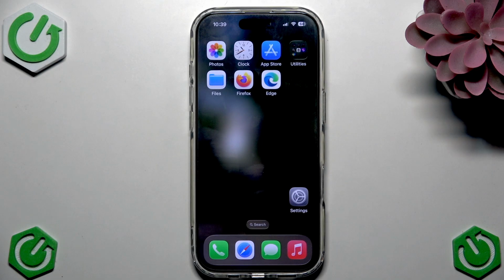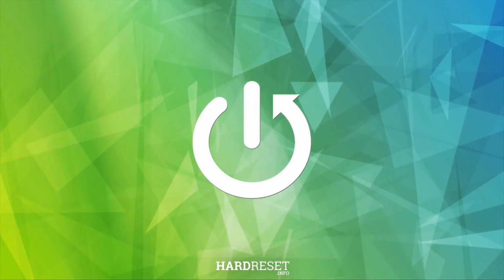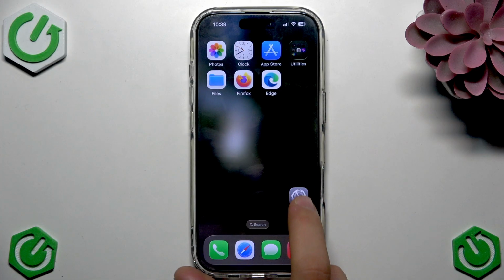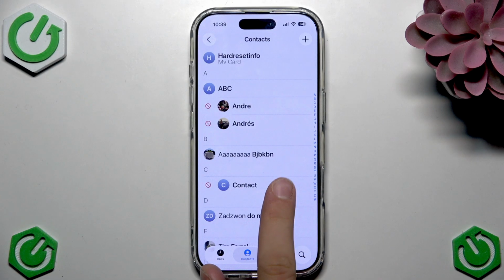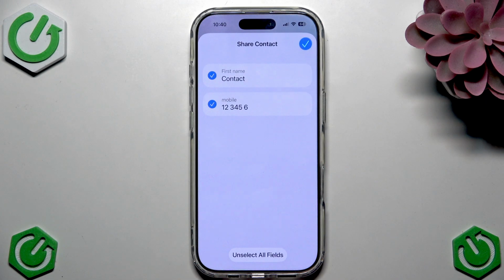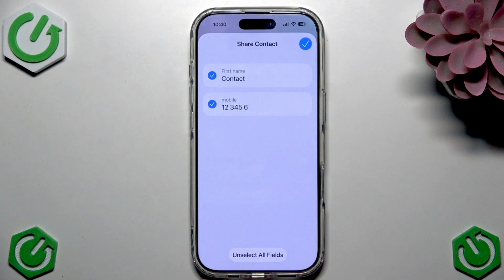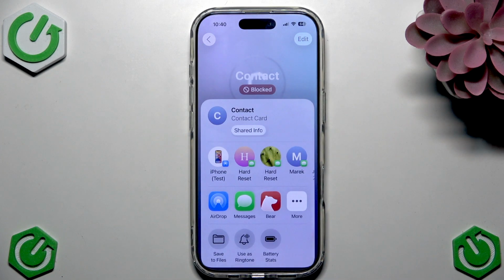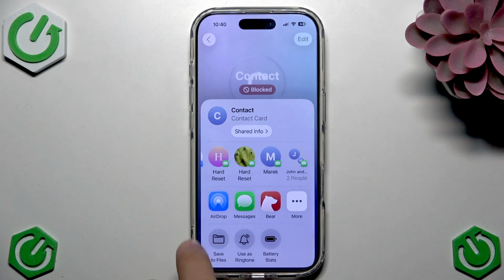How to Share Contact Info on iPhone 17?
We’ll show you how to select the contact, choose which details to include, and send the contact via Messages, AirDrop, or other available options. This method works on all recent iPhone models and is perfect for anyone who needs to share contacts with friends, family, or colleagues. Follow along to make sharing contacts on your iPhone simple and efficient.

How to send a contact from iPhone to another phone?
Where is the Share Contact option on iPhone?

0:00 Introduction
0:08 Open Phone app and select contact
0:20 Tap Share Contact
0:25 Choose which details to share
0:37 Select sharing method (Messages, AirDrop, etc.)
0:48 Save or send contact info
0:58 Outro